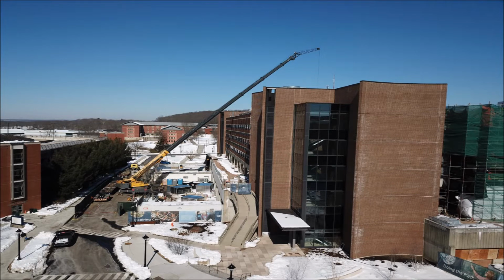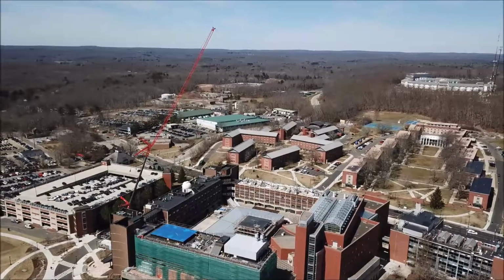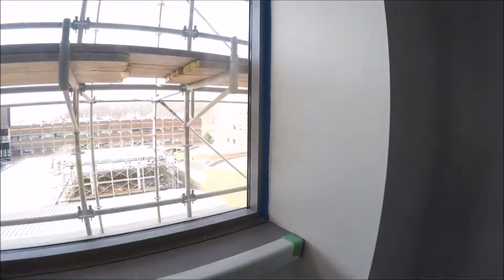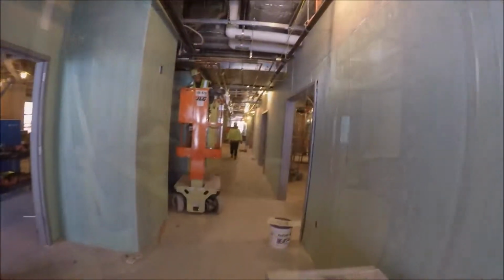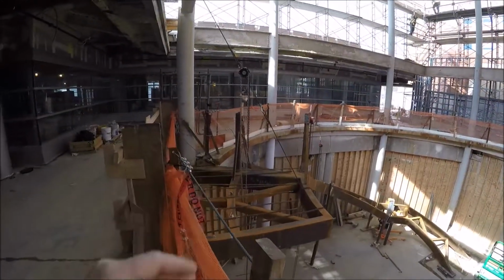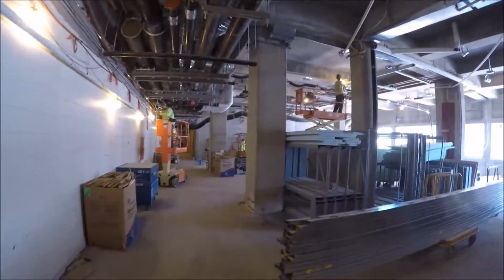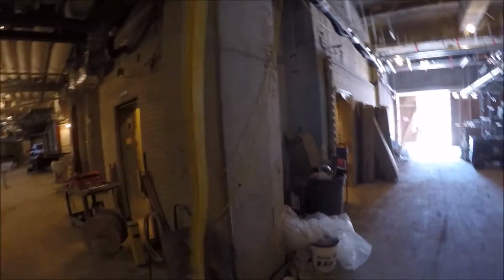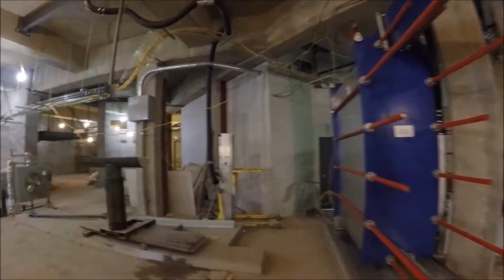UConn UPDC Gant 4 2 19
UConn UPDC Gant Phase I Renovation project 7th construction progress video taken April 2, 2019